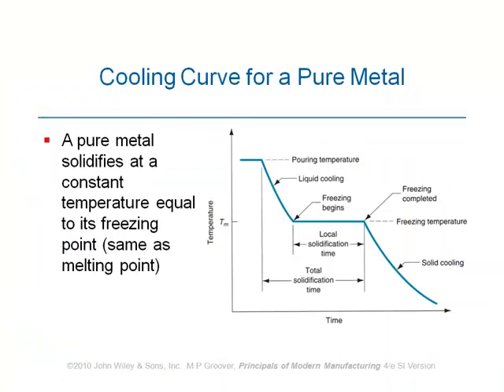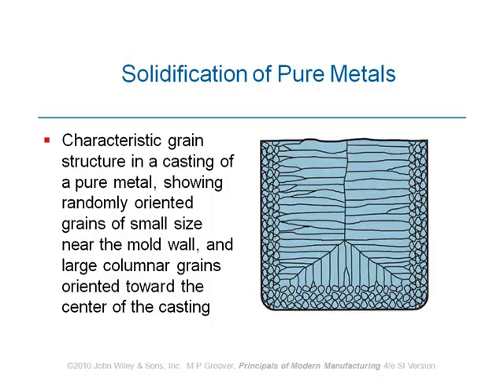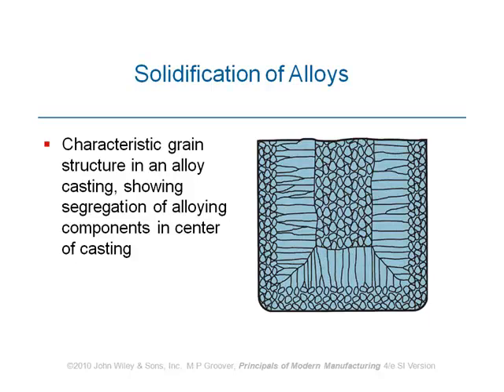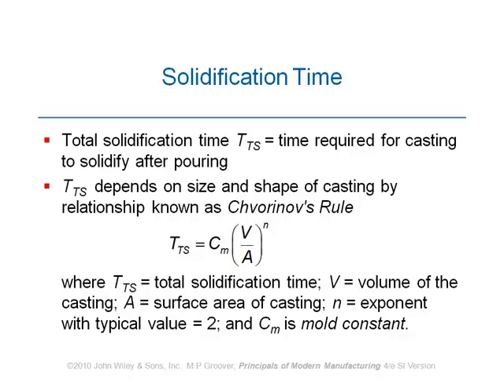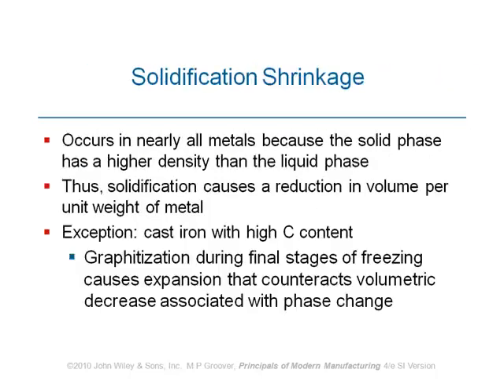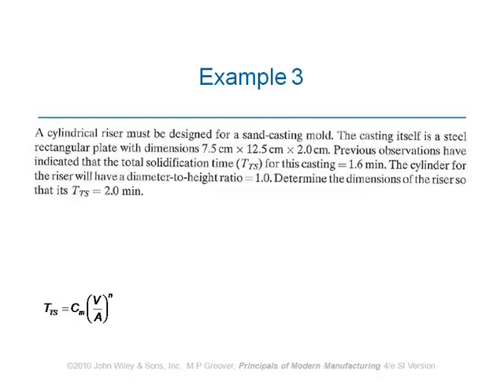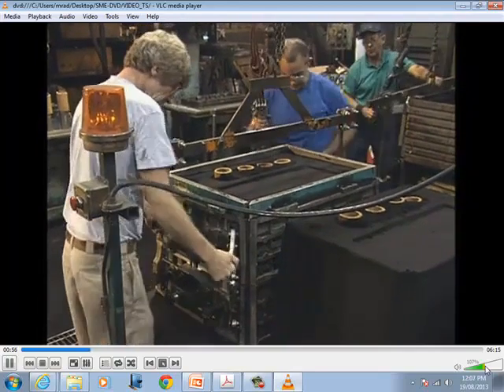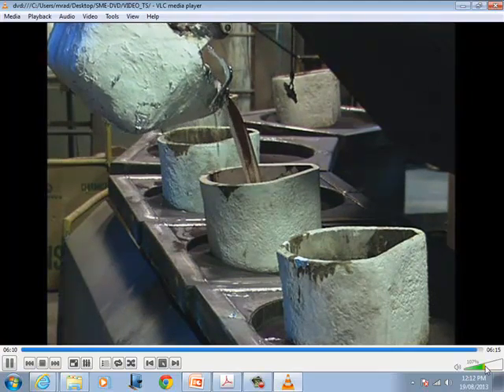Casting P2 default